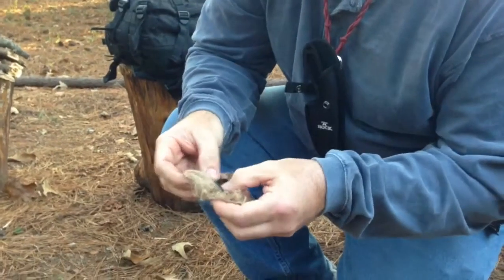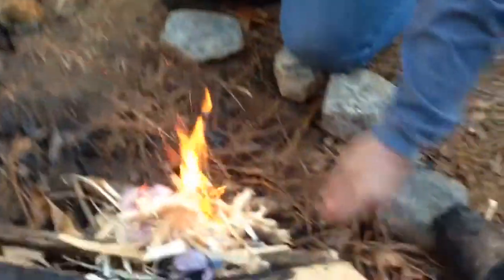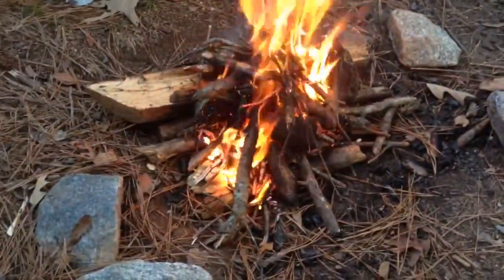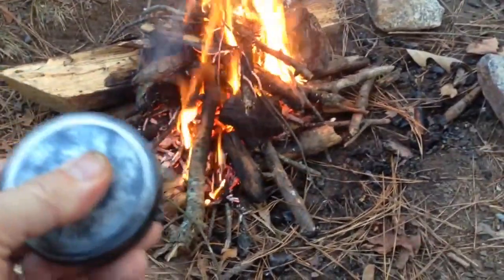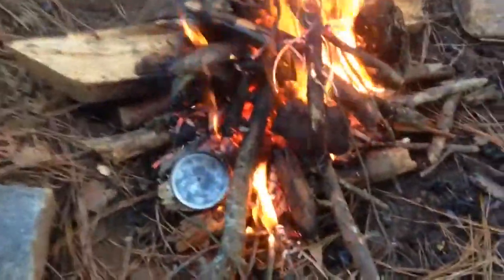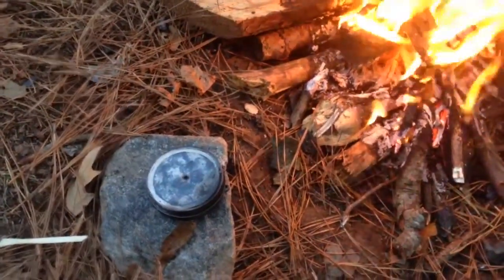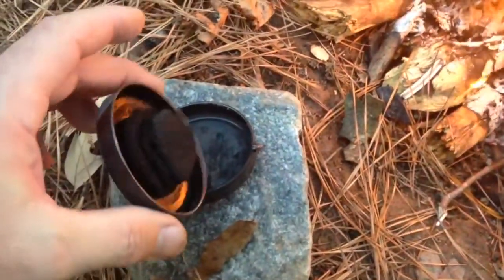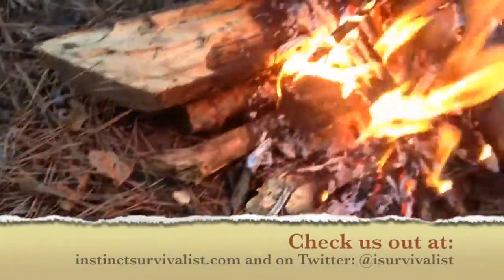Flint & Steel with Char Cloth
How to start a fire with Flint & Steel with Char Cloth